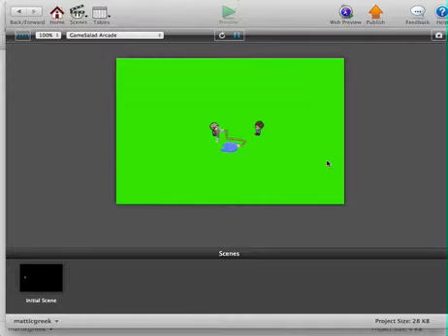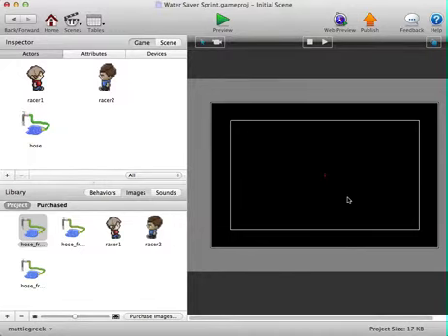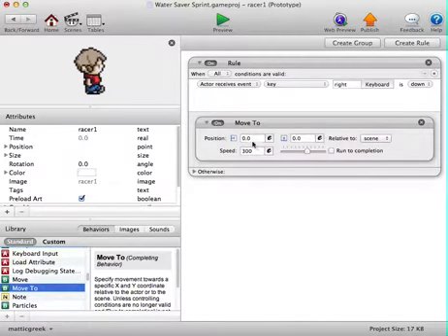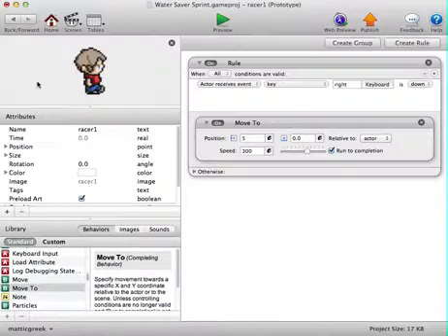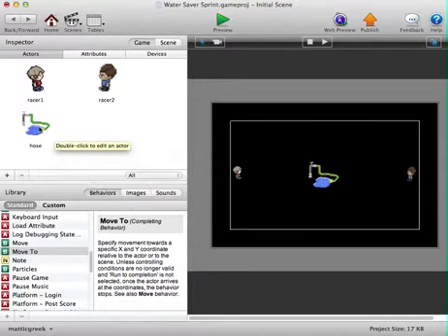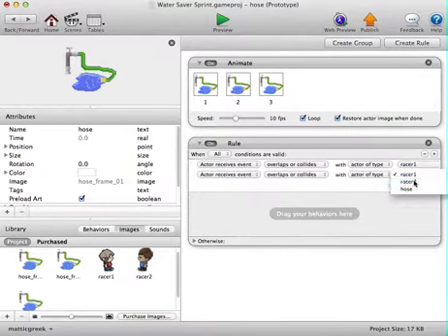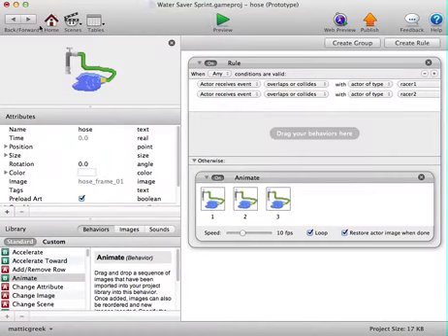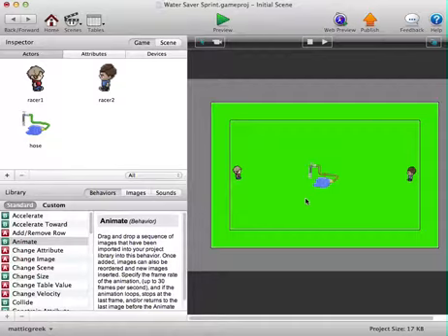Activate! -- How to Make "Water Saver Sprint" in GameSalad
Made for PETLab as part of the "Activate!" curriculum, this is a video tutorial for how to create the game "Water Saver Sprint" in the game design engine GameSalad. Water Saver Sprint is a very simple game for two players about racing to shut off a running hose. It is an excellent introduction to using GameSalad and shows just how easy it is to create a multiplayer game.

This is a Beginner-level tutorial.